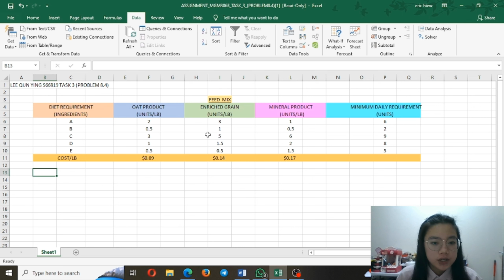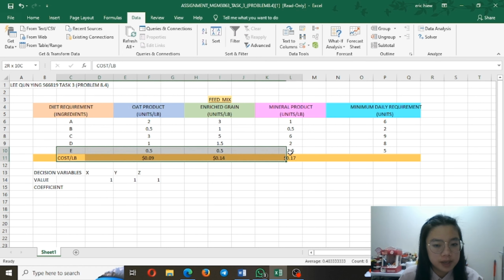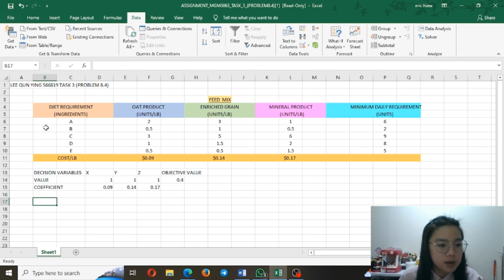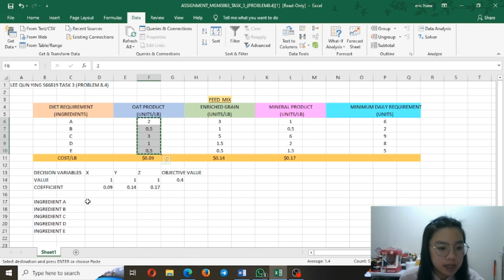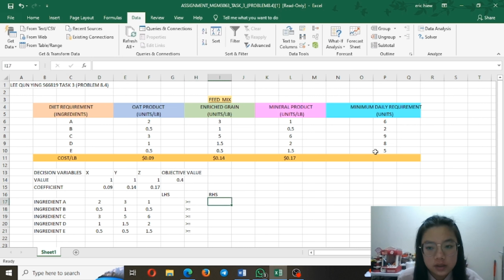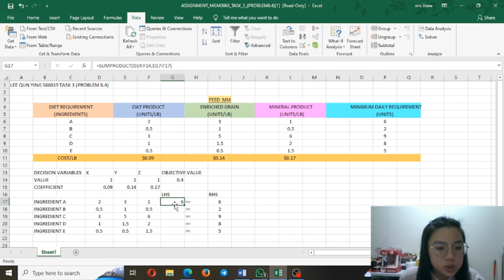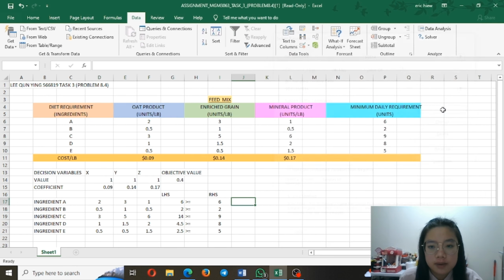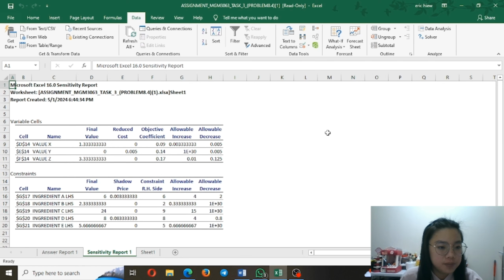QUANTITATIVE ASSIGNMENT MGM3063 TASK 3 (PROBLEM 8.4)